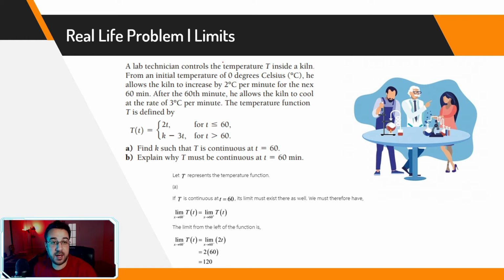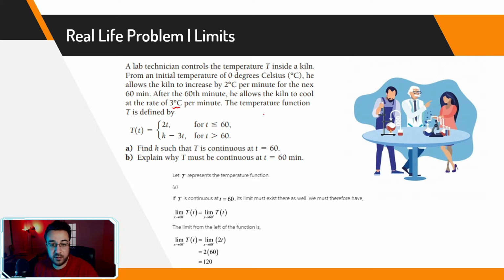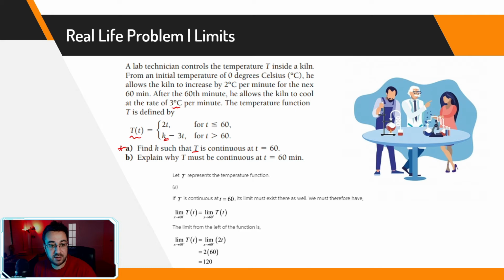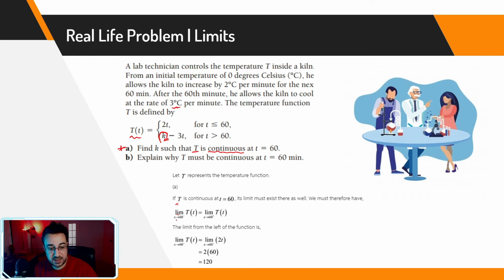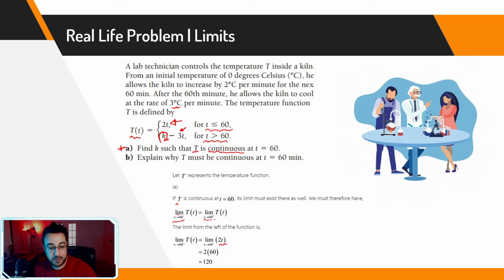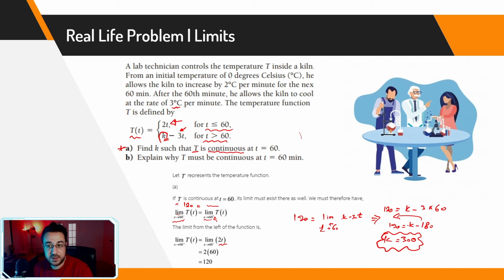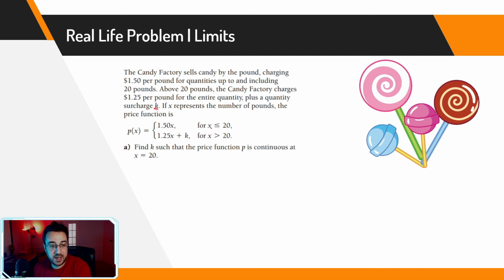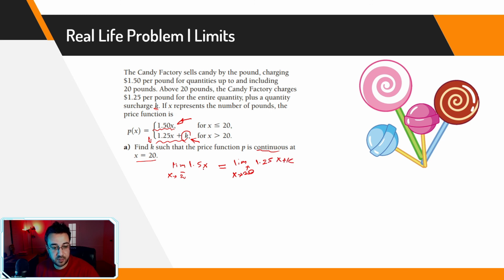Valentines Lollipop Problem | Limits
Calculus 101 - Real Life Example on limits